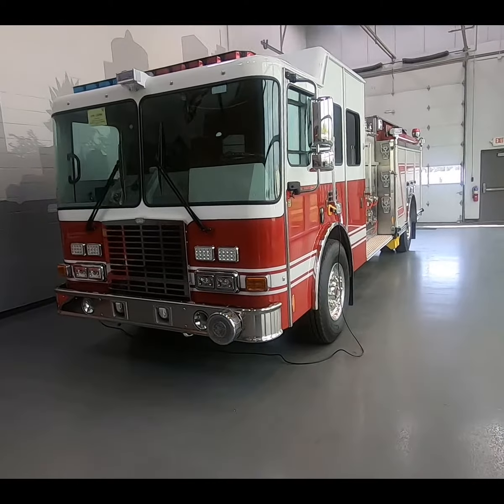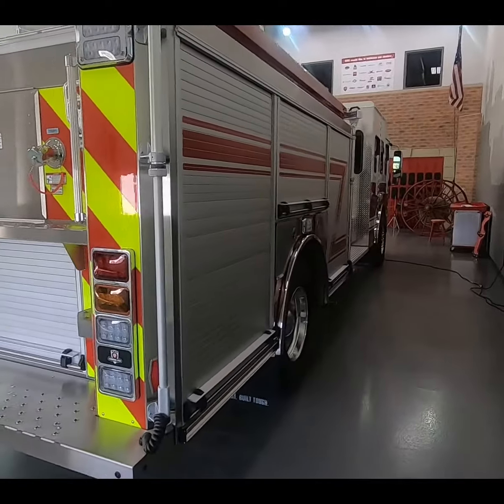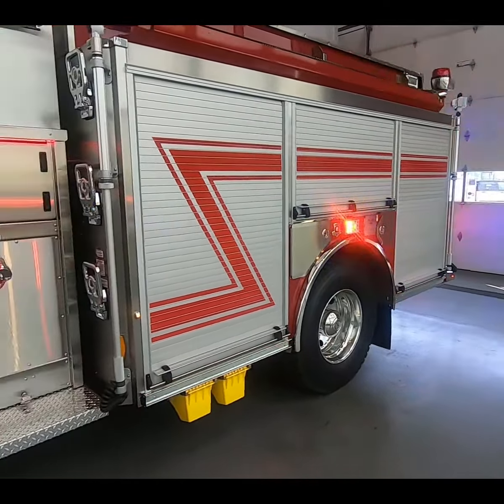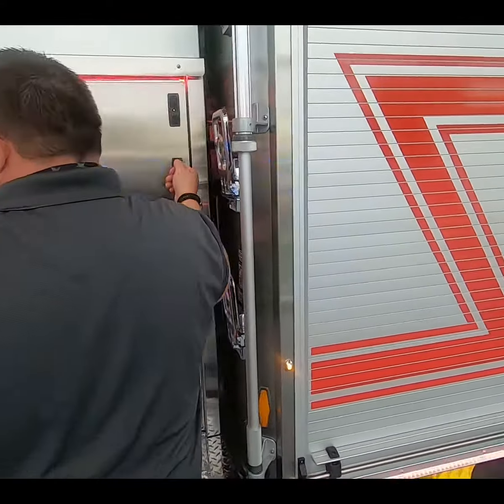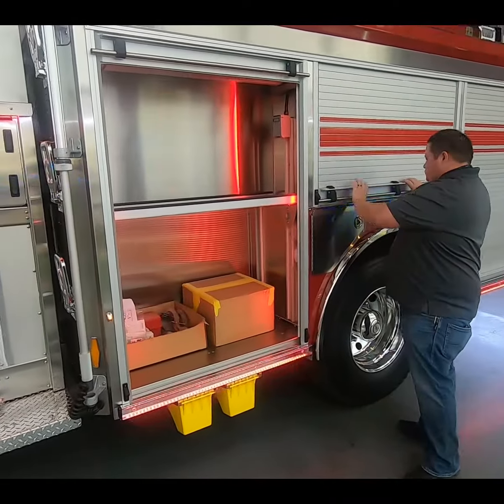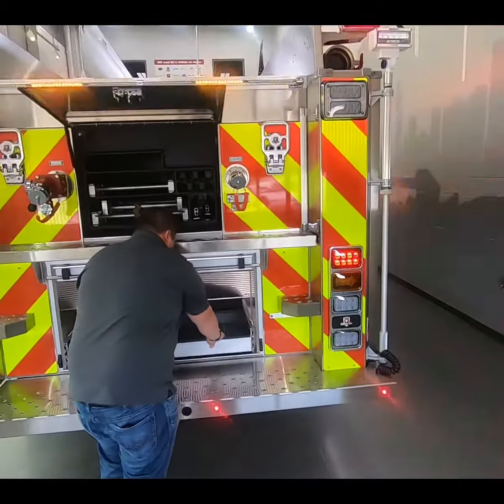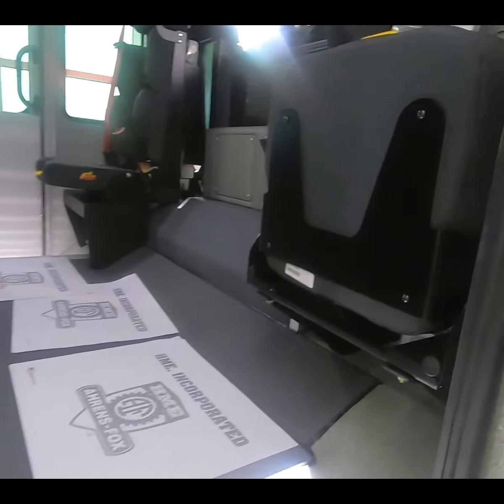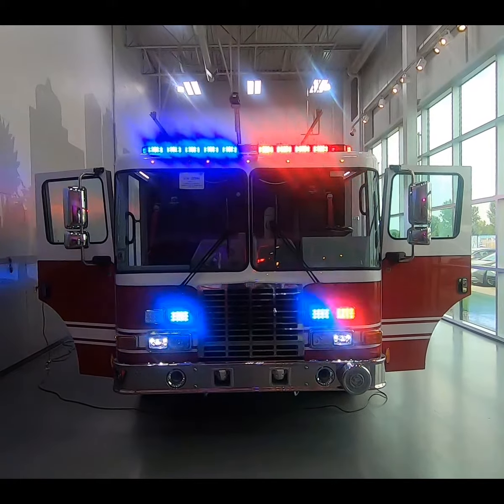HME SFO Walkaround